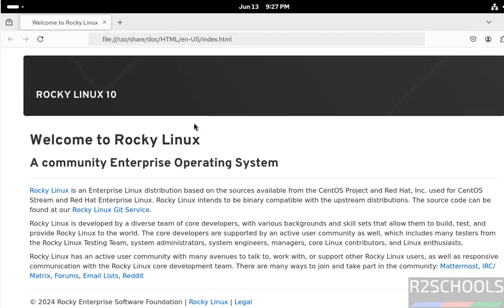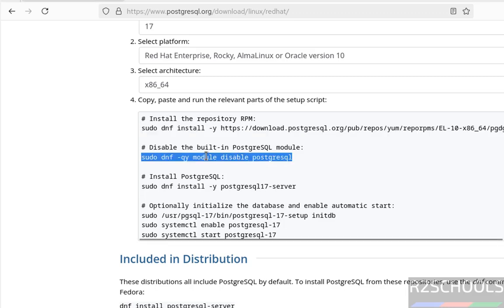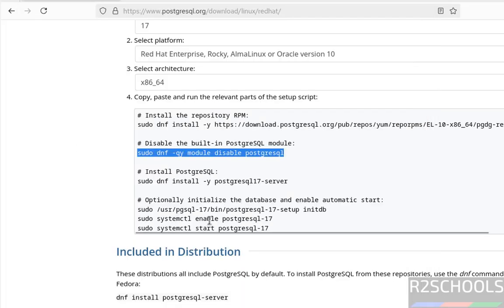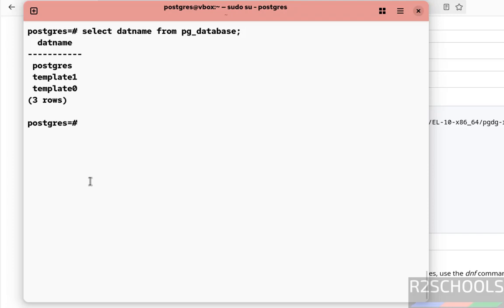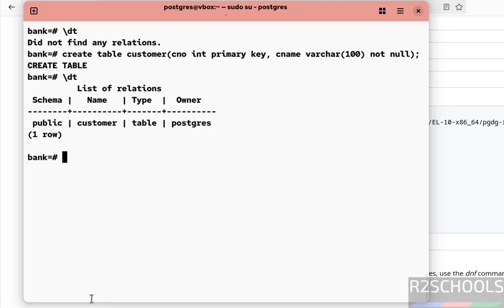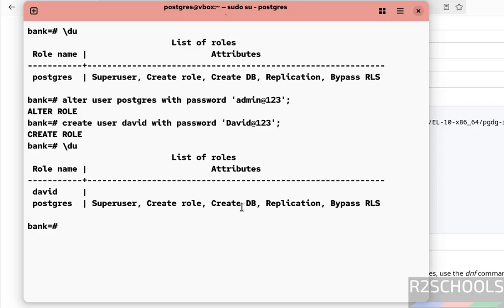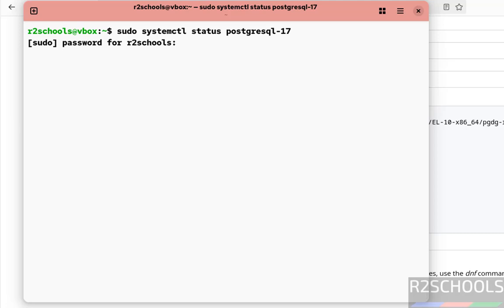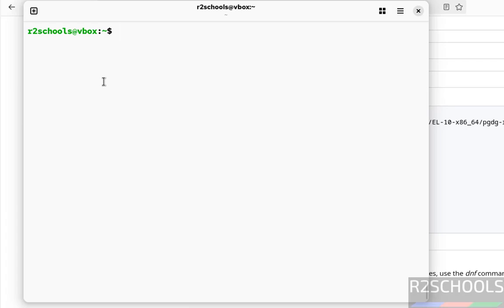How to Install and Configure PostgreSQL 17 on Rocky Linux 10.0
In this video, we have shown Install and Configure PostgreSQL 17 on Rocky Linux 10.0 step by step.